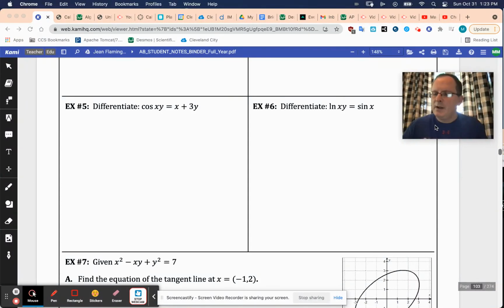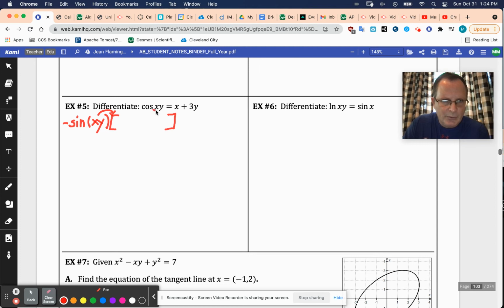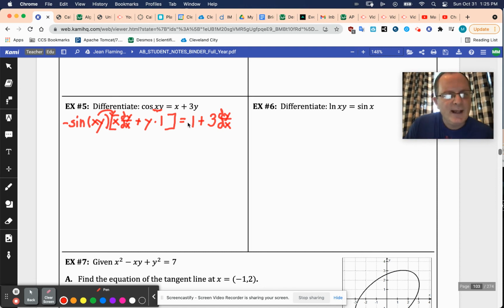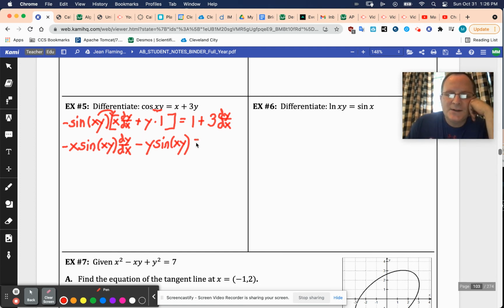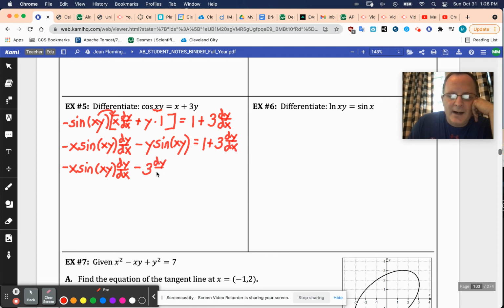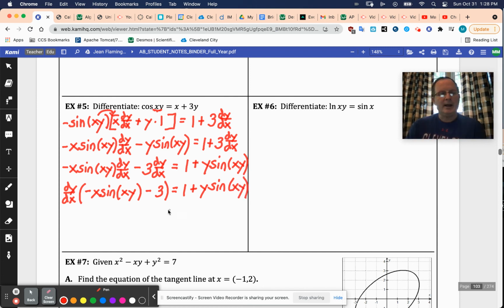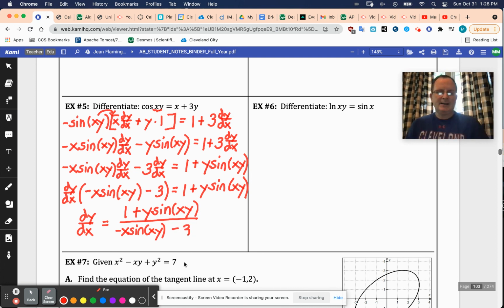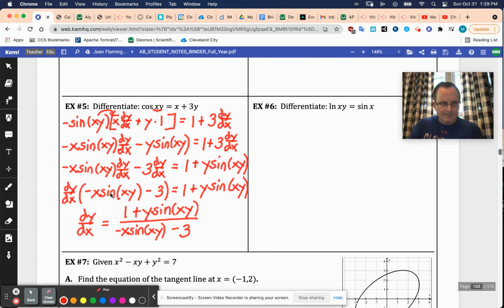Lesson 3.3 - Example Five